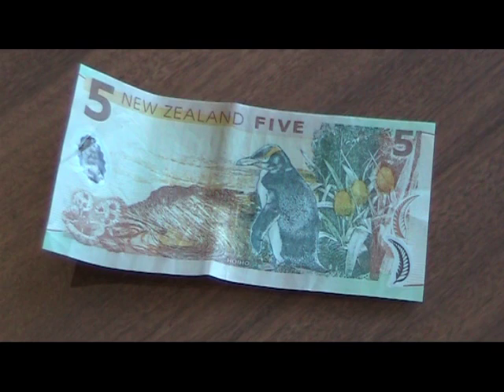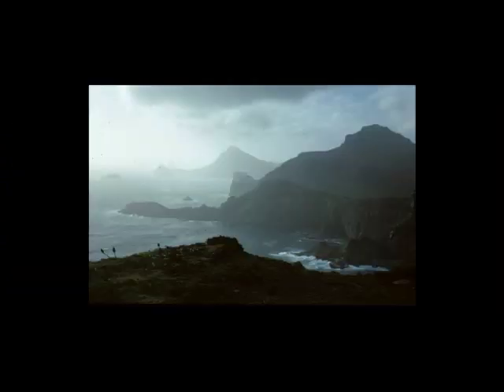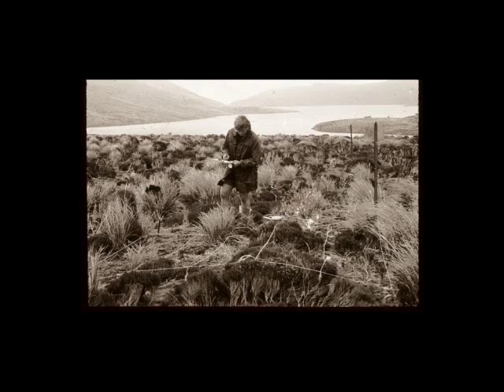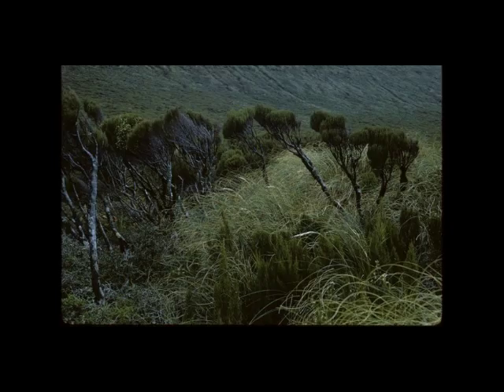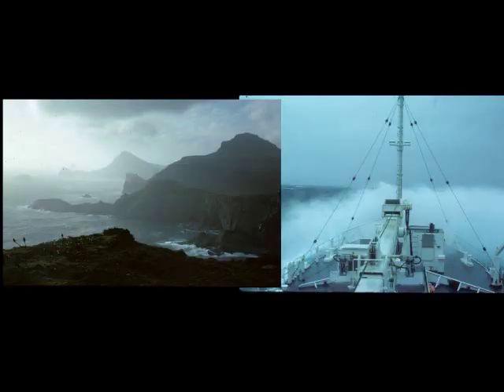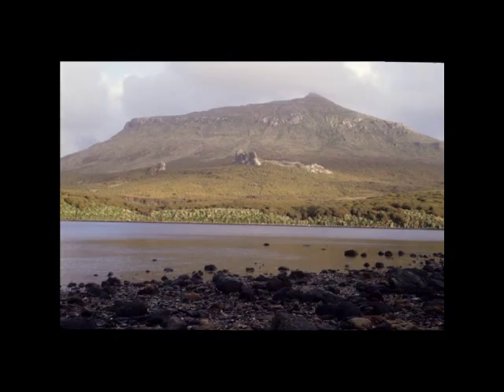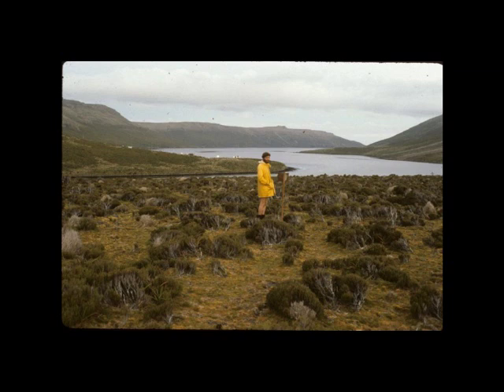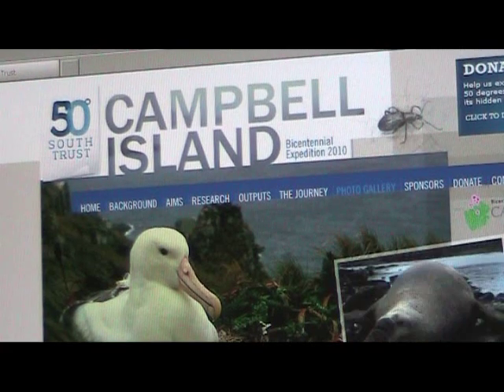Campbell Island Bicentennial Expedition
Colin Meurk will shortly be leading an expedition to Campbell Island, half way between NZ and Antarctica.  Travelling 700km south, through the 'roaring forties' and 'furious fifties', the expedition group will study the island's history, ecology, geology, and its recovery from decades of grazing and the world's largest island rat eradication. The expedition will span nine weeks in the 2010--11 summer, with post-expedition research and outputs spanning several years.